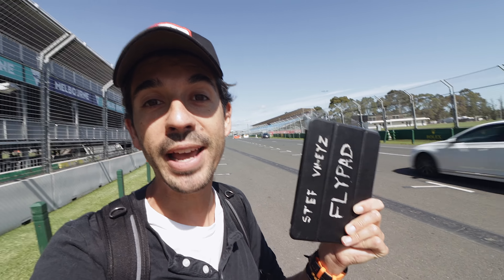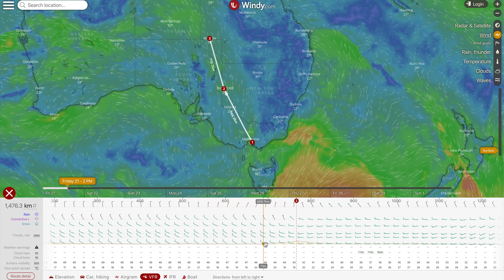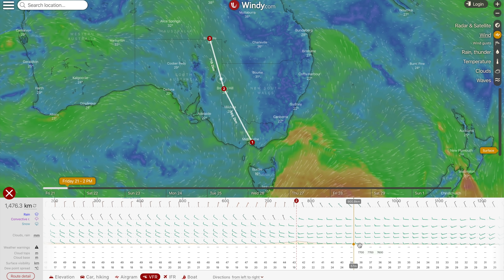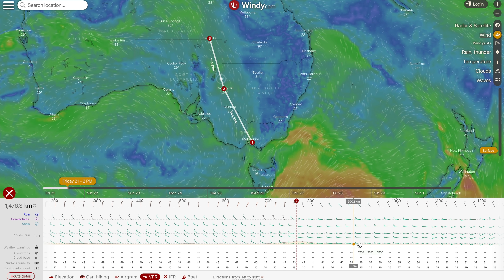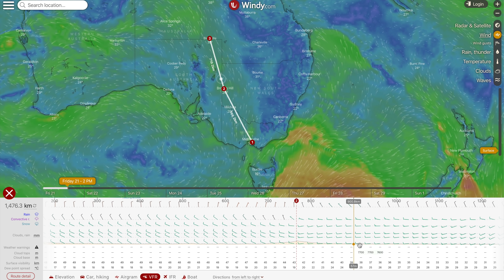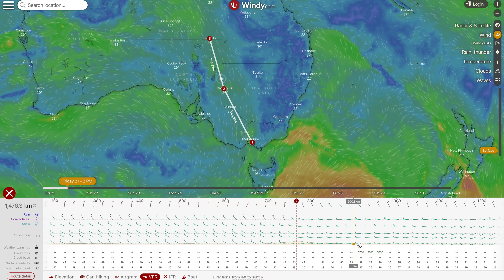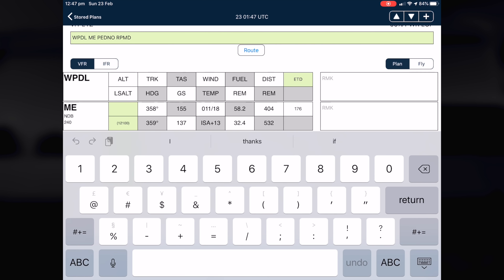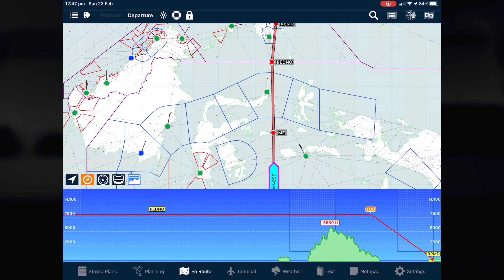The IPAD APPS I need to fly Round The World (Cost $$?)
My TOP FIVE iPad pilot apps that I'm using to fly around the world in 2020. Plus, HOW MUCH am I paying for each of them? See my favourite pilot apps on an iPad, get tips on how I use them, how I plan a flight and check the weather, plus how I use the iPad in the cockpit.

These apps help me determine which day has the best weather to fly, what route I can fly, how I can file a flight plan, how I can update the avionics in the aircraft and how I can carry charts and diagrams of airports without having to carry paper on the trip.

Filmed in Albert Park one month before the Australian Formula One Grand Prix - see the track and behind the scenes at the GP before it opens to the public.

VERY IMPORTANT: I am a private pilot and am NOT qualified to give flying instruction. If you have any questions about anything you see or hear, please speak to a Certified Flying Instructor first.